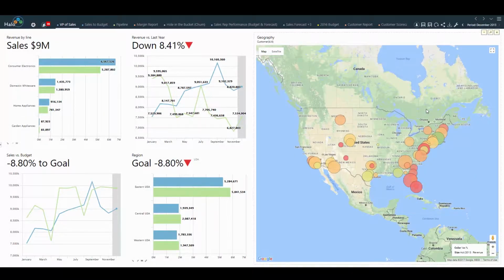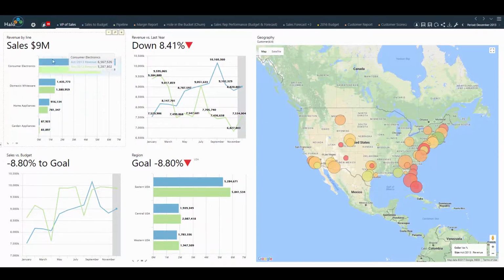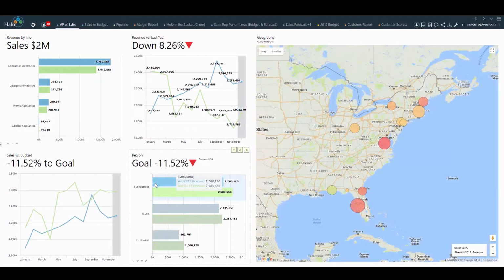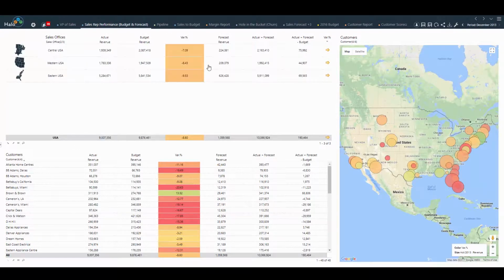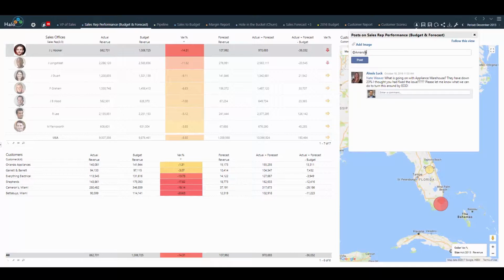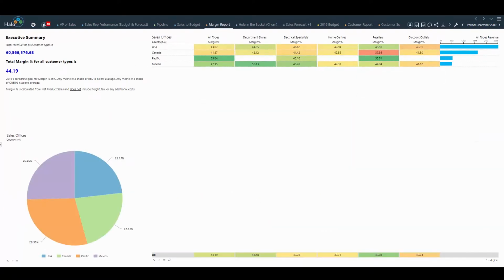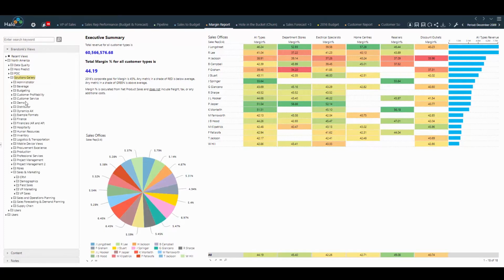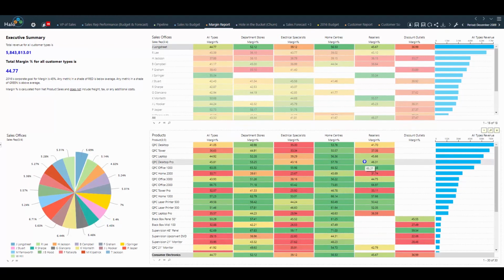Halo Sales Analytics Overview